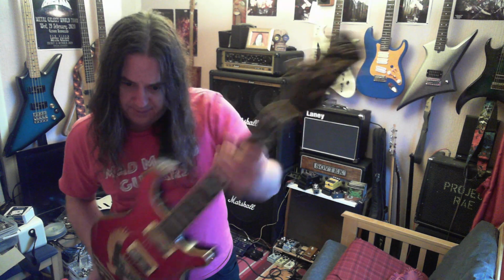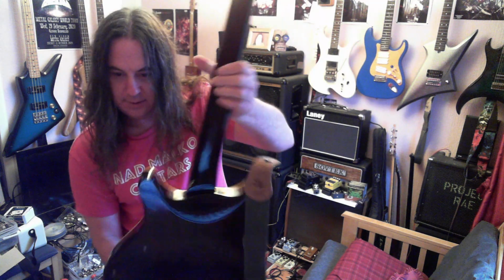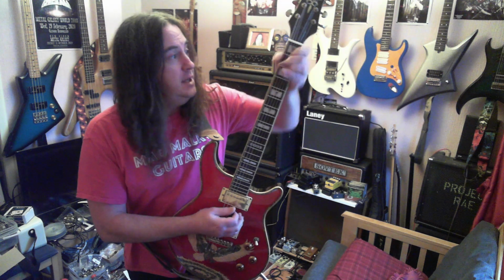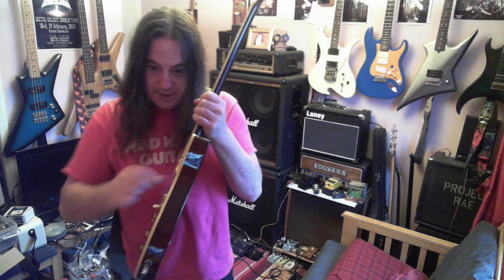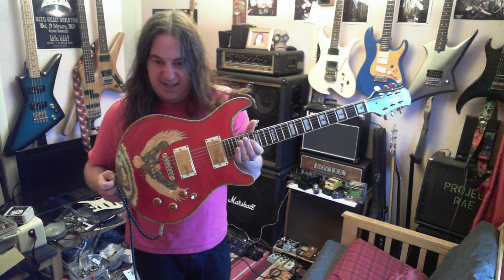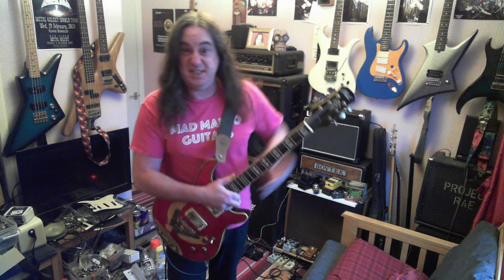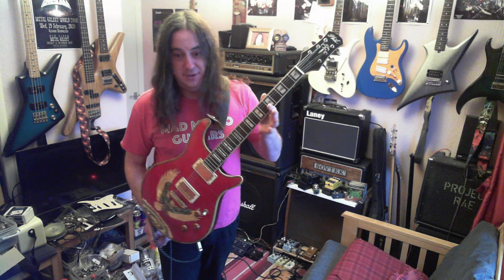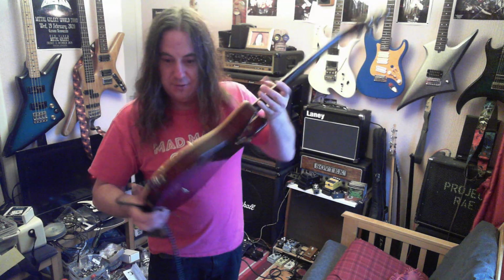meet phil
korean? 2000? guitar with stock seymour 59sand a m.o.p. eagleon the top
aka copley ceg 668